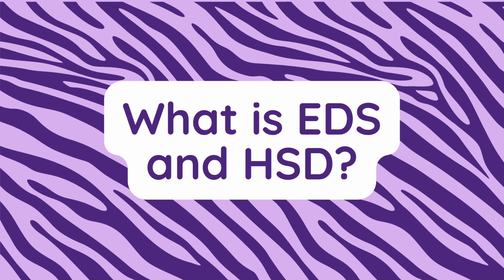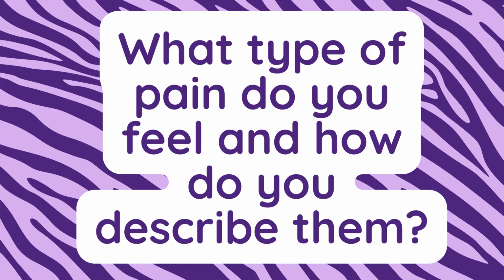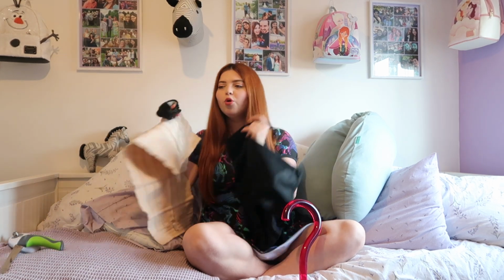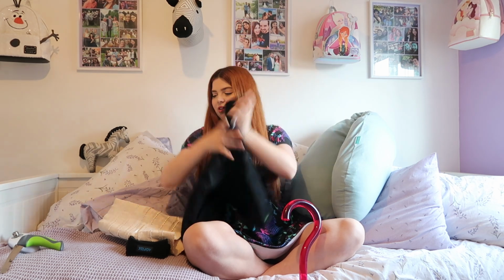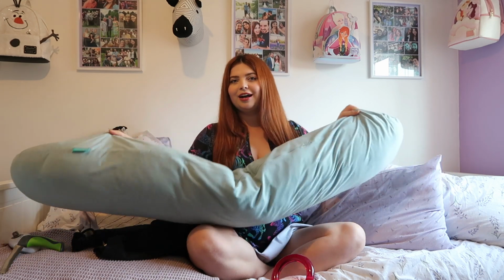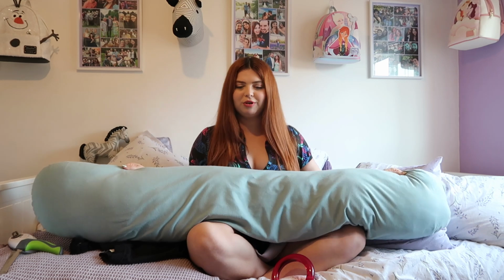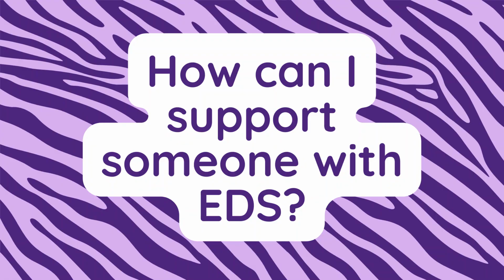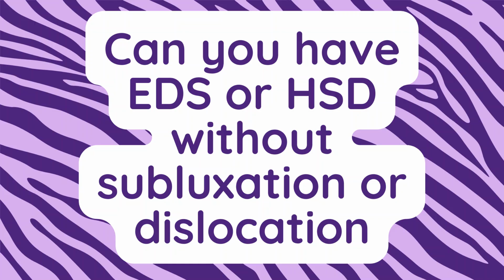EDS & HSD Q&A | Ehlers Danlos Syndrome & Hypermobility Spectrum Disorder Awareness Month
Answering your questions on EDS & HSD in honour of Ehlers Danlos Syndromes & Hypermobility Spectrum Disorder Awareness Month

Chapters:
00:00-00:39 - Introduction
00:39-01:36 - What is EDS and HSD?
01:36-02:53 - What is the difference between HEDS, HSD and JHS?
02:53-04:36 - How did you get your diagnosis of EDS?
04:36-05:31 - Have you always had EDS?
05:31-06:25 - How does this affect me?
06:25-08:36 - What are the most common commonality & complications?
08:36-09:59 - What types of pain do you feel and how do you describe them?
09:59-11:30 - What are your top EDS hacks?
11:30- 14:26- What is your best advice for someone who has been newly diagnosed?
14:26- 17:27 - How do you explain EDS to those around you?
17:27-19:08 - How can I support someone with EDS?
19:08-20:49 - What should I do if I think I might have EDS or HSD?
20:49-21:22- Can you have EDS or HSD without subluxation or dislocation?
21:22-22:58- Where can I find support as someone with EDS or HSD?
23:00-23:48- Conclusion

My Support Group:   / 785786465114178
Amazon Store